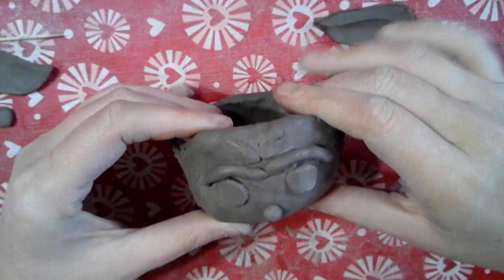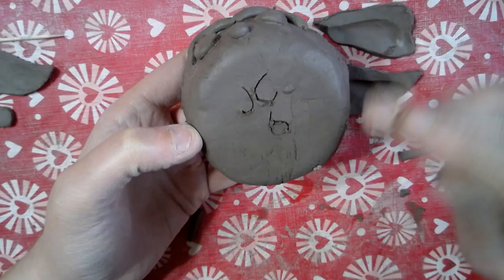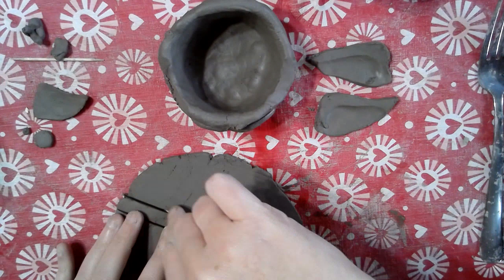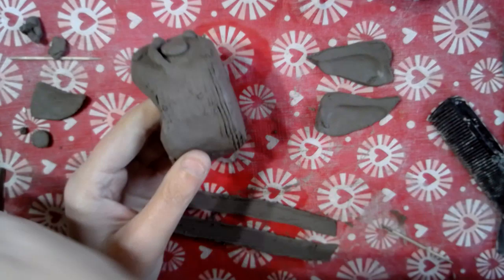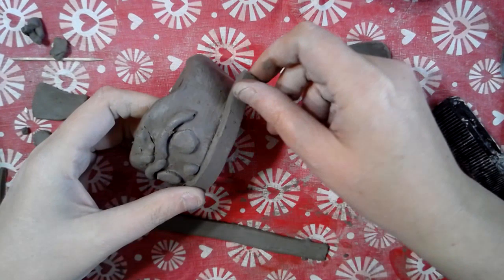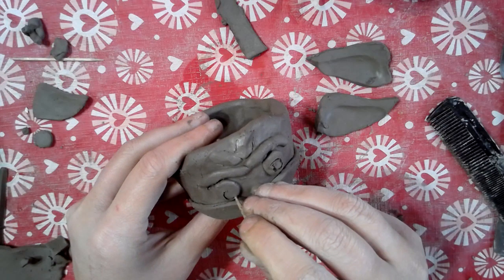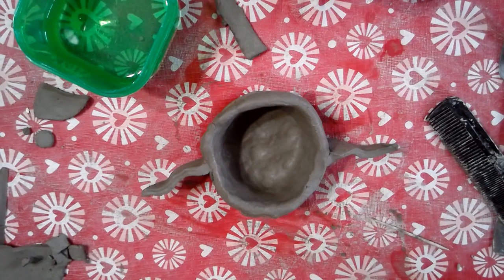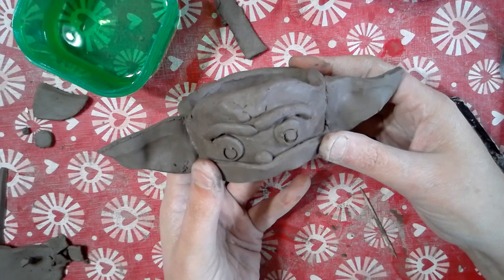SBCS: Art at Home: Pinch Pot Face Part 2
"The Child" is ready to be finished. In my excitement, I forgot to stop when the video stopped recording. In this video, I will show you how to finish the entire head, add a cowl, and smooth over messes. I will also show you how to add air holes for the plants if this is to be a planter. Enjoy and get creating!